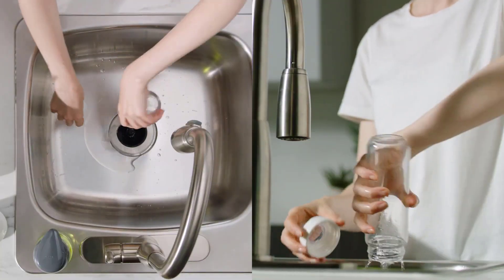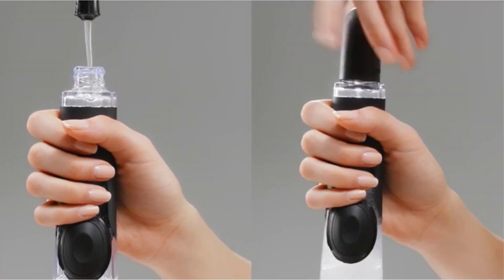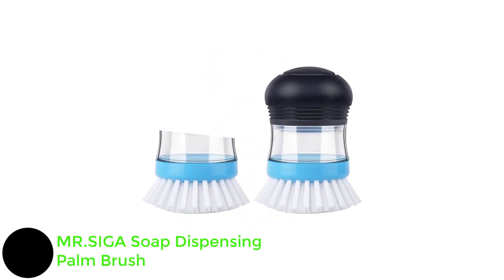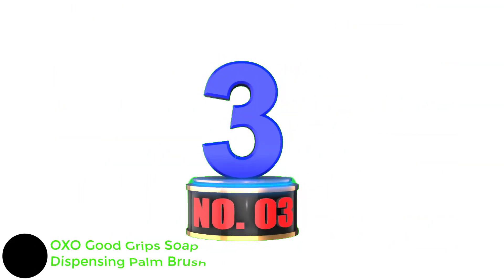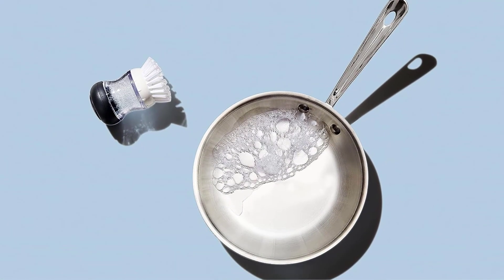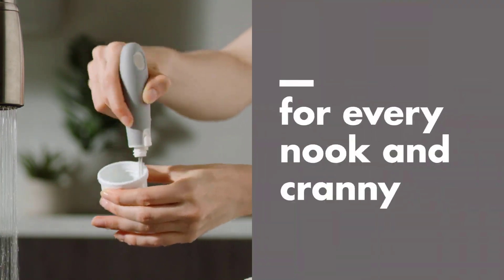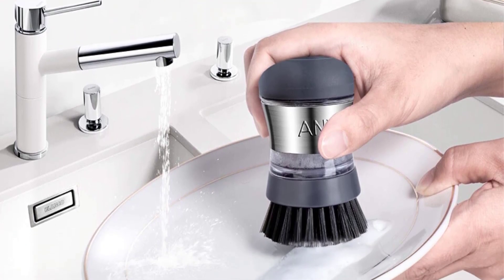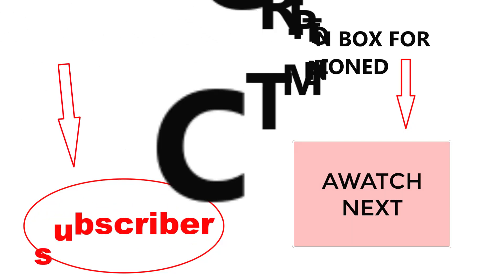Best Soap Dispensing Dish Brushes On Amazon / Top 5 Product ( Reviewed & Tested )